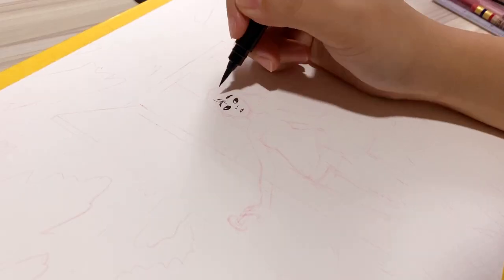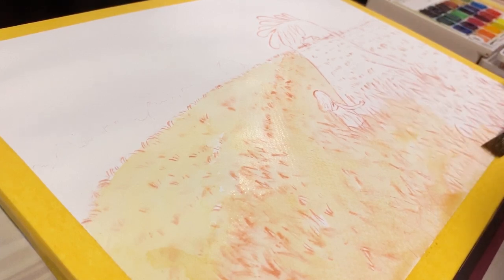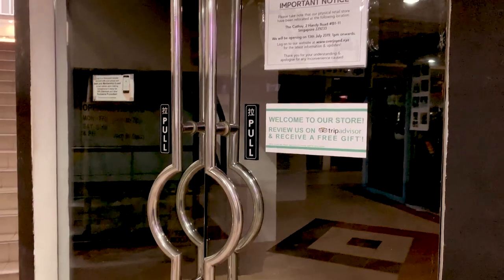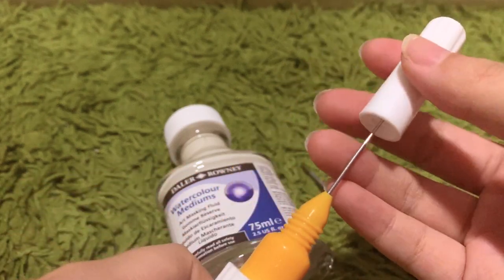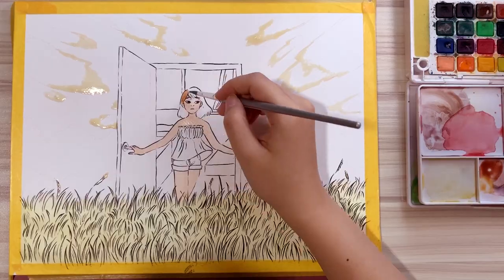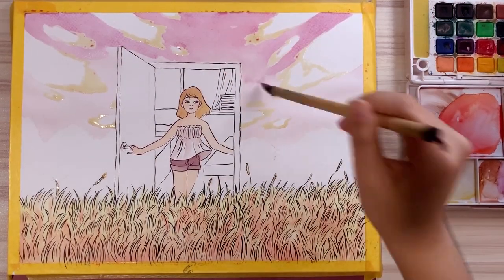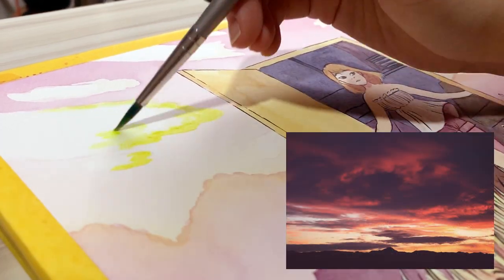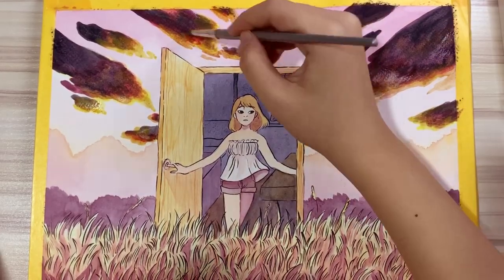This painting was a DISASTER!!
So glad I managed to save it though!

Materials used:
+ Fabriano Cold Pressed Watercolor paper
+ Sakura KOI watercolors
+ Pentel Pocket Brush
+ Daler Rowney Gold Ink
+ Prismacolor Col-erase red pencil